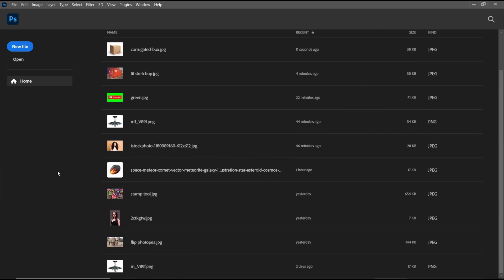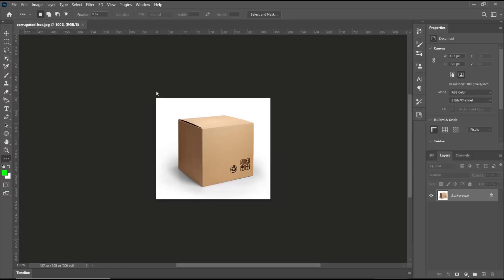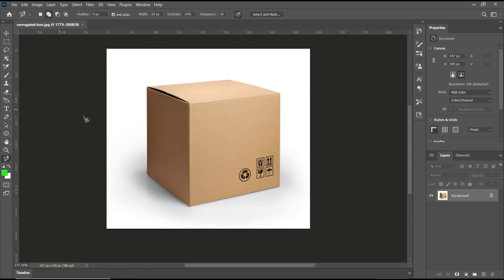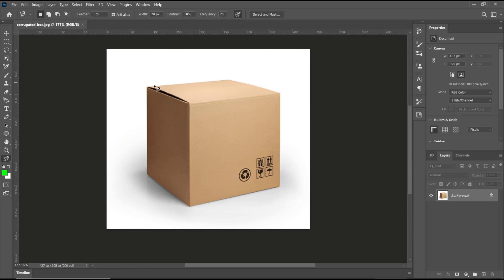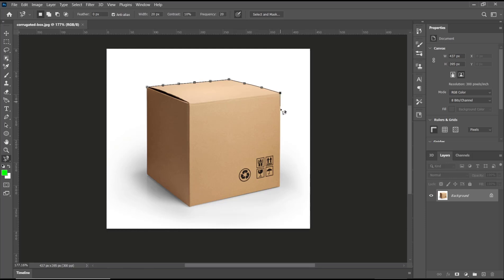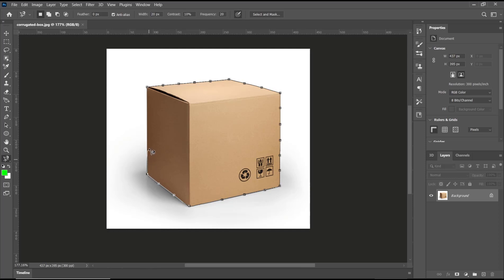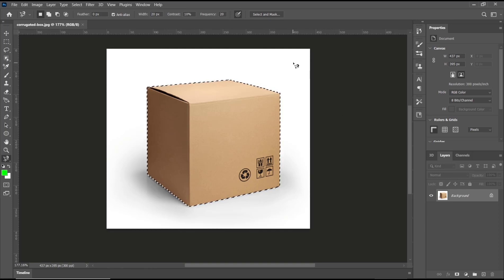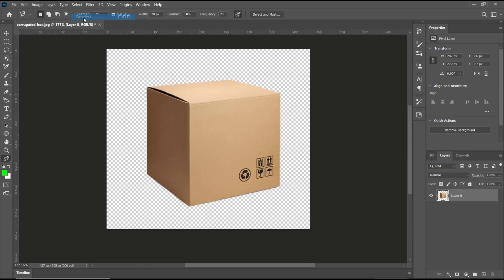Photoshop How To Use Magnetic Lasso Tool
Learn how to effectively use the Magnetic Lasso Tool in Photoshop to make precise selections and enhance your image editing skills. Get step-by-step instructions and tips on using this powerful tool.